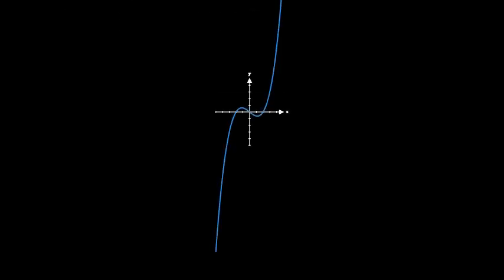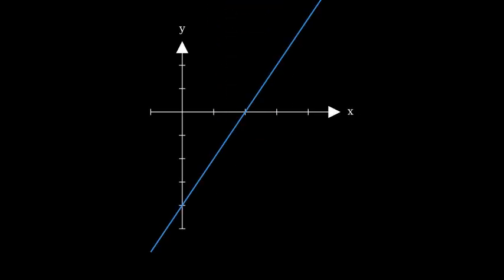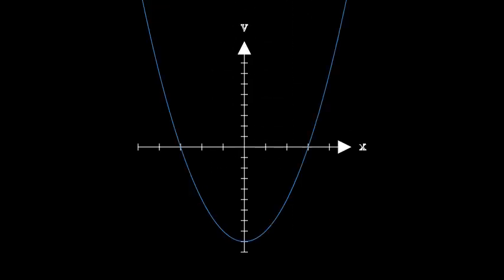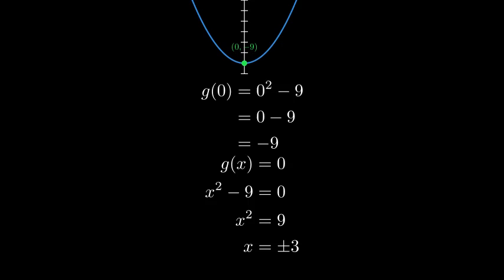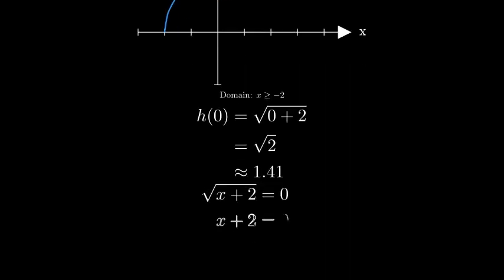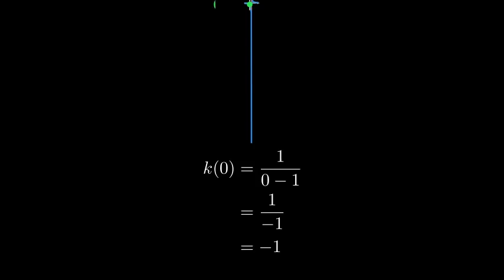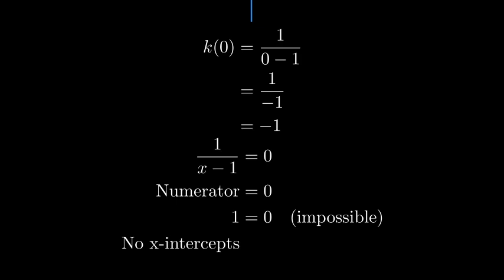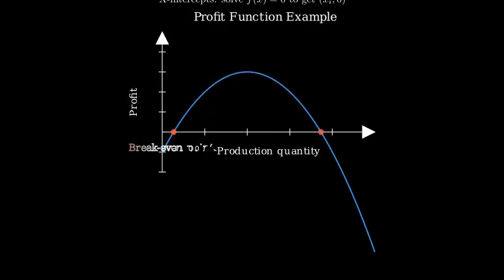X and Y intercepts